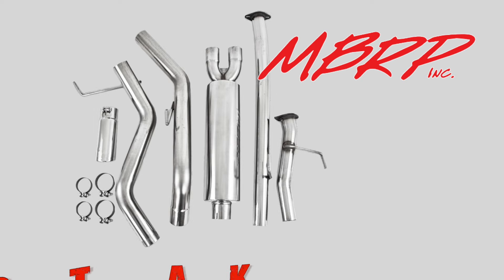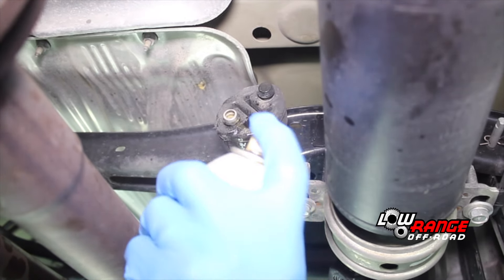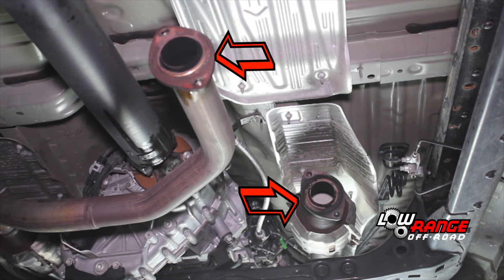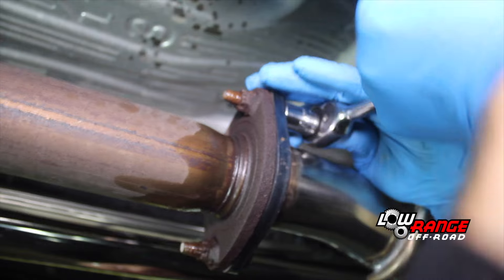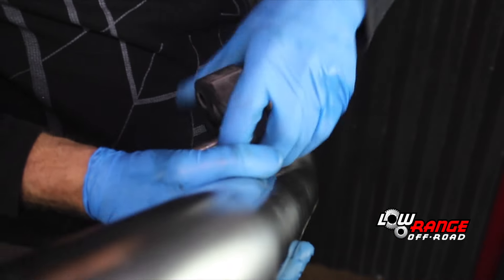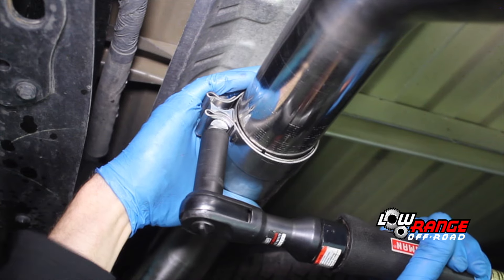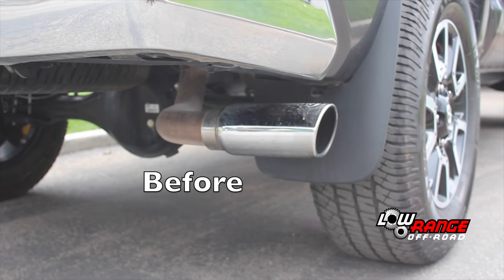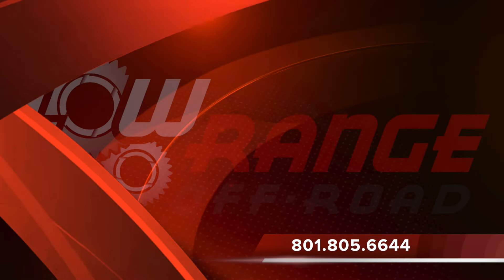How to Install an MBRP Cat Back Exhaust on a 2017 Tundra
This video show how to install an MBRP Cat Back Exhaust on a 2017, 5.7L Flex Fuel Toyota Tundra.
If we can help with this or any other off-road product for Toyota's or Suzuki's log on to: Lowrangeoffroad.com or give us a call at .
Near the end of the video we include the Tundra exhaust sound before and after the installation.